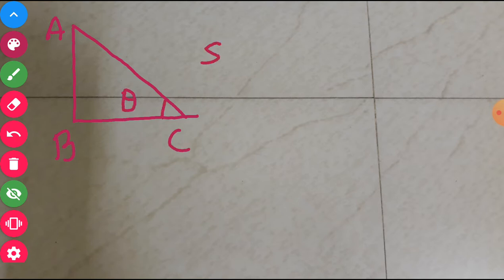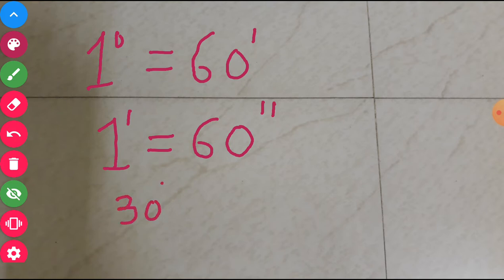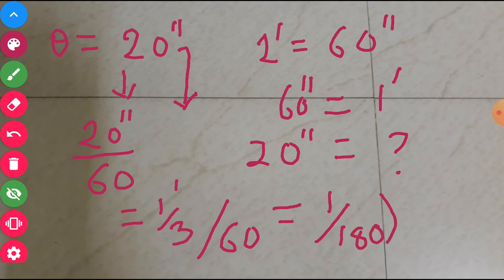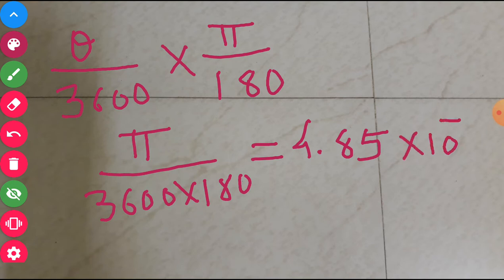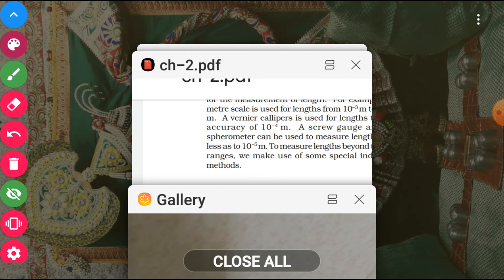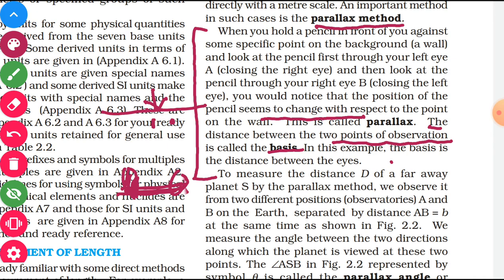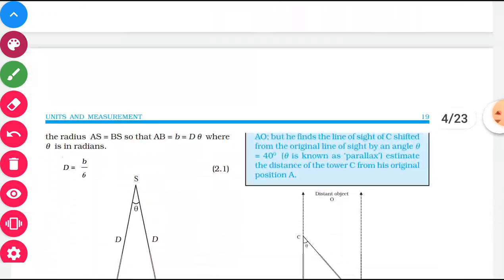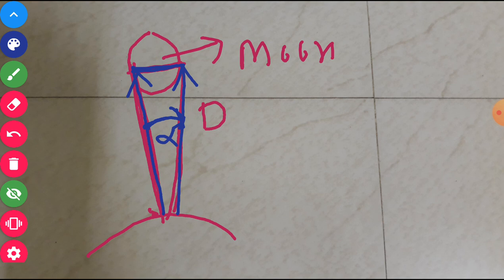Ch 2 std 11 ncert measurement of large distance